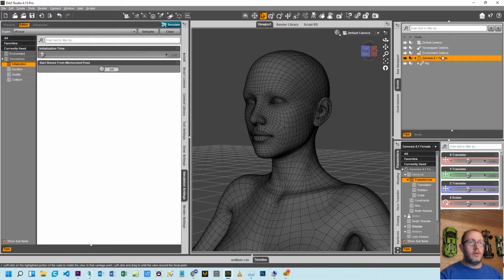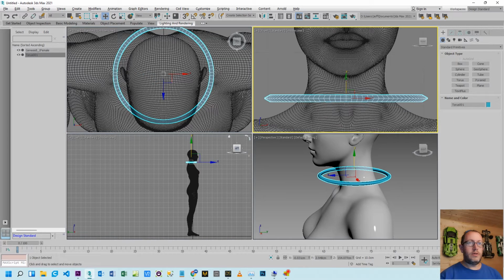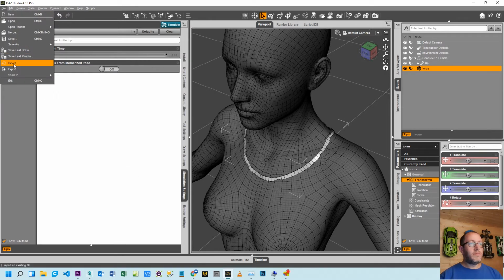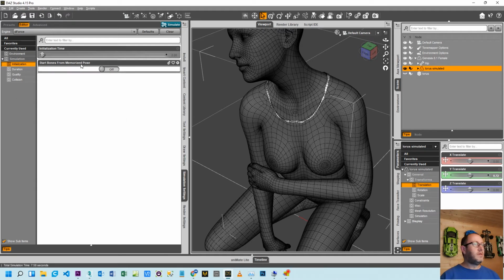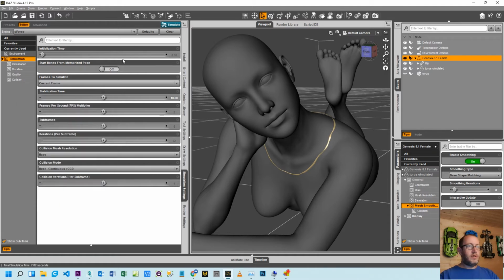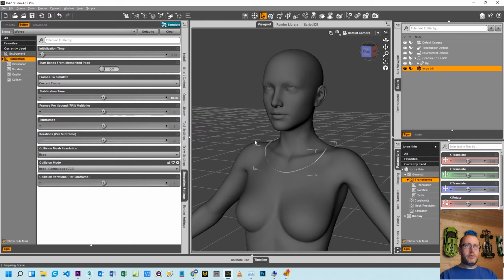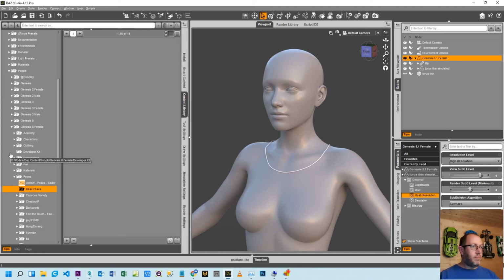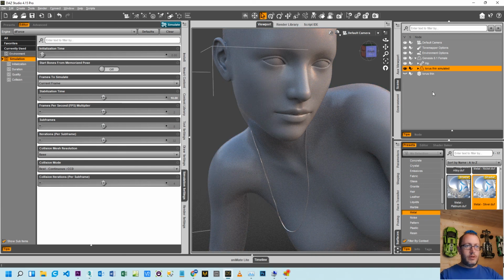Export and Import Daz Studio and 3DS Max to Scale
I export a Genesis 8.1 female from Daz into 3DS keeping the scale correct. This lets me create objects in 3DS to scale and positioned on the body correctly, before exporting back from 3DS into Daz. I tinkered for a long time to get the scale and orientation correct, but this is the edited highlights of it working.
I use the example of a simple necklace to prove how to conform and simulate the necklace with dForce.
In summary:
Export from Daz Studio as OBJ using the Daz Studio preset (1 unit = 1cm)
Import to 3DS Max using the Daz Studio preset
Export from 3DS Max with "none" preset, "Flip YZ axis" ticked and "Scale" set to 1.0
Import to Daz Studio using Daz Studio preset